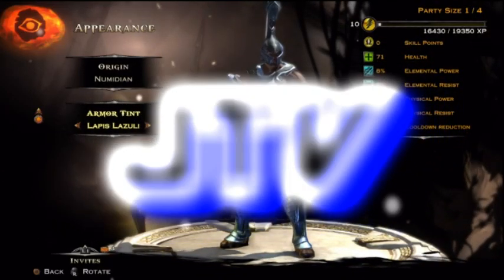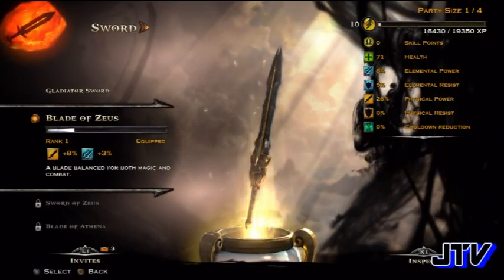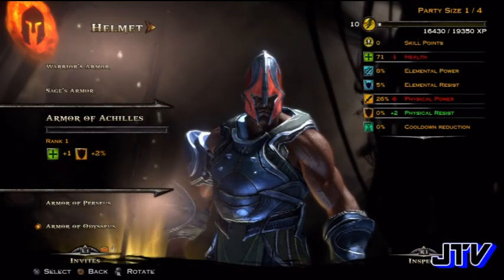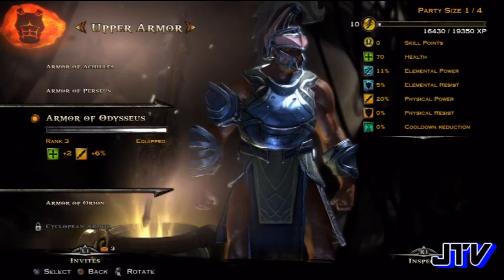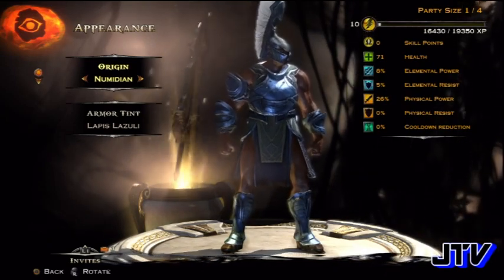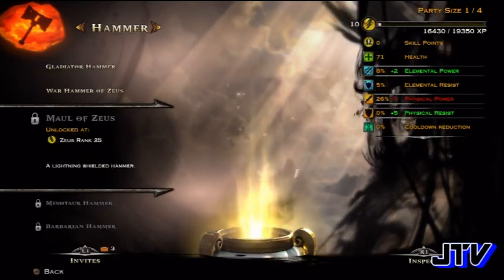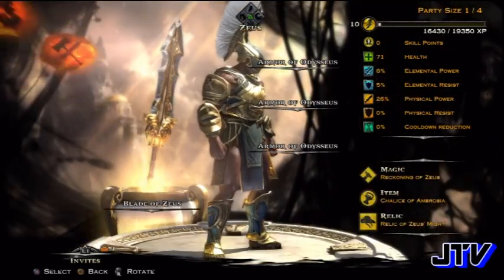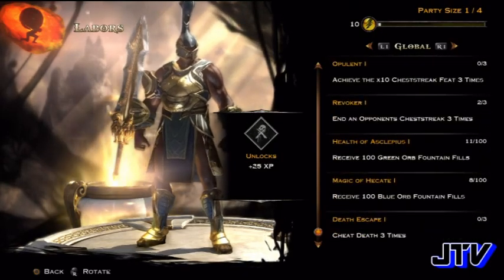God Of War Ascension Warrior Creation